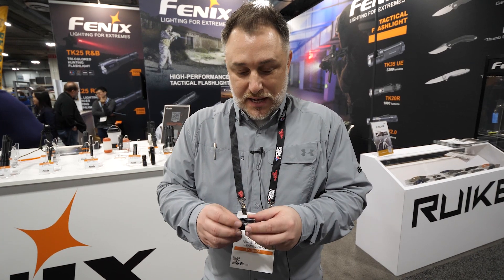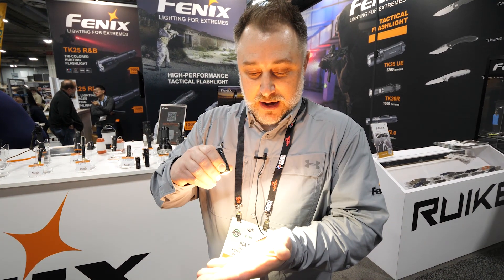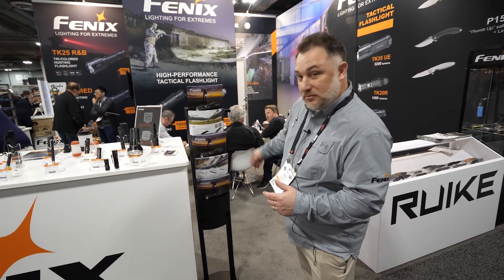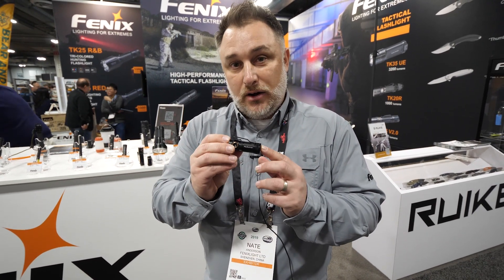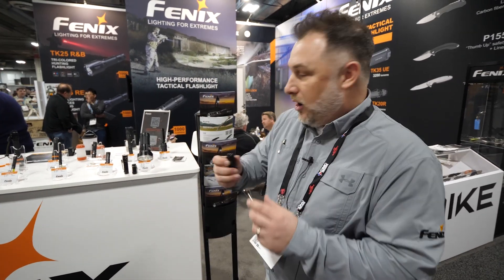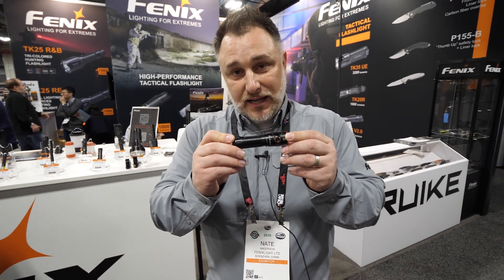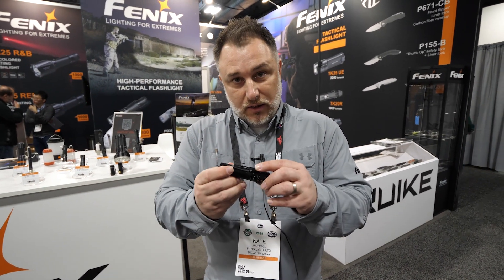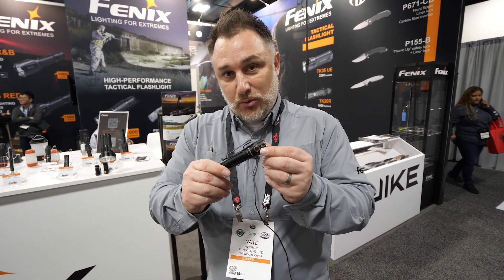Fenix Lighting 2019 New Products - 2019 SHOT Show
A quick look at some new handheld flashlights from Fenix - the E16, E18R, and a prototype of the 1500 lumen E30R.